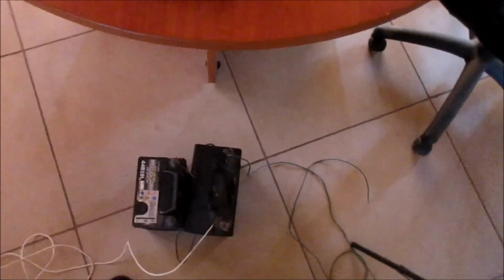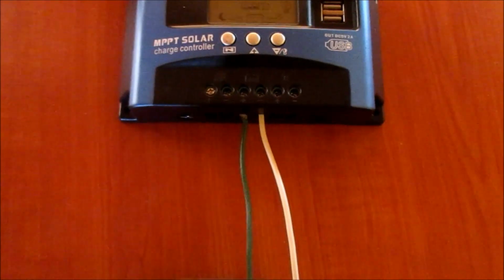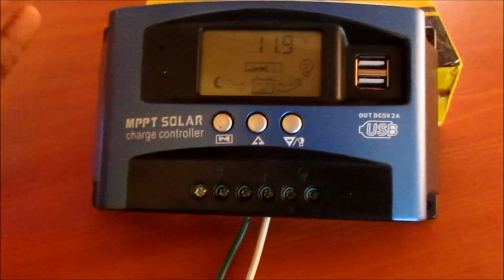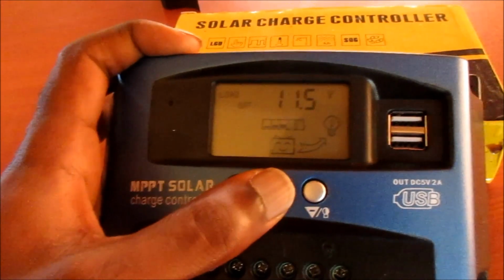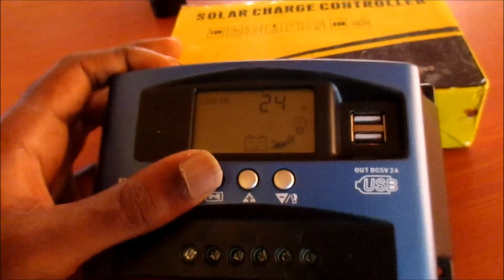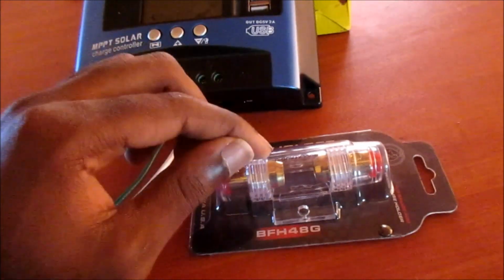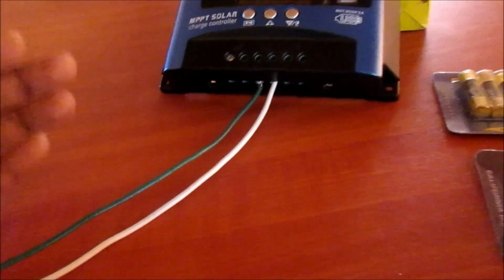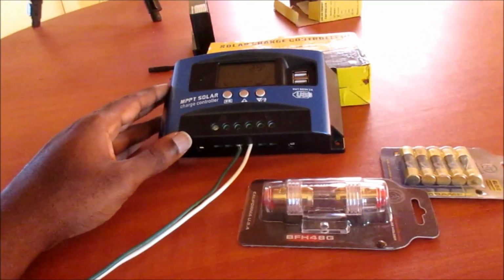Solar charge controller setup with fuse | where to put fuses on solar systems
Solar Fuse Sizing and Wiring Charge Controller to Battery Bank